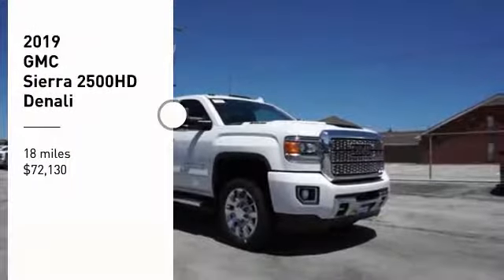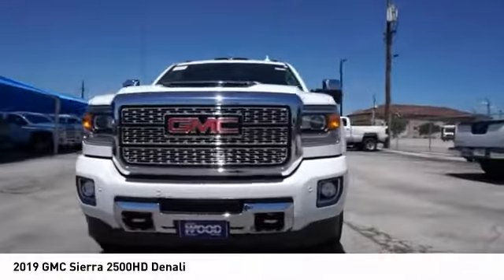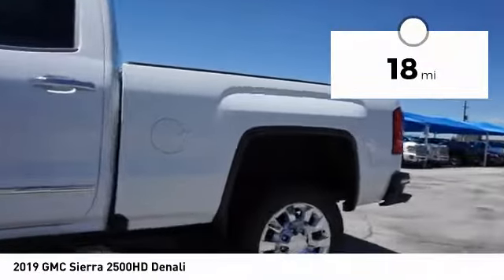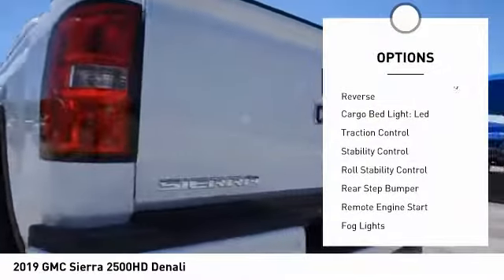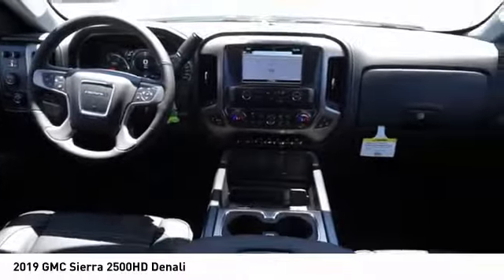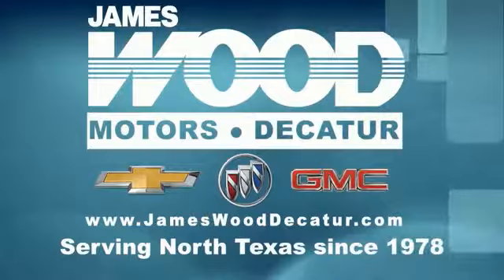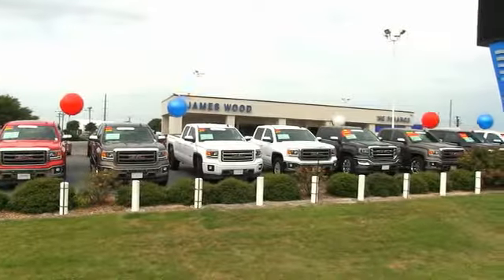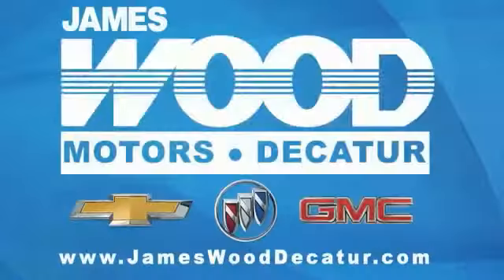2019 GMC Sierra 2500HD Decatur TX 192289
2019 GMC Sierra 2500HD Denali

2111 US HWY 287 South

It has a 8 Cylinder engine.  This one's a deal at $72,130.  Drivers love the suave white exterior with a jet black interior.  Come see our new inventory of New Chevrolet, GMC and Buick models plus our large inventory of certified pre-owned vehicles. We're your family owned and operated, celebrating 40 years of serving North Texas. Our Decatur Chevrolet, Buick and GMC dealership, located at 2111 US HWY 287 South in Decatur, Texas. Our team will be more than happy to help you find the most suitable vehicle for your family along with the best deal available.